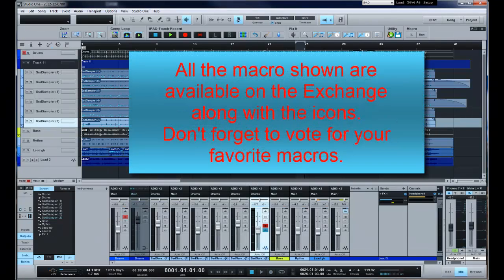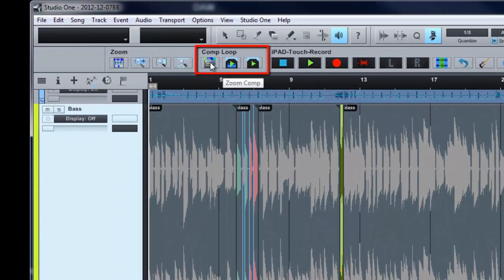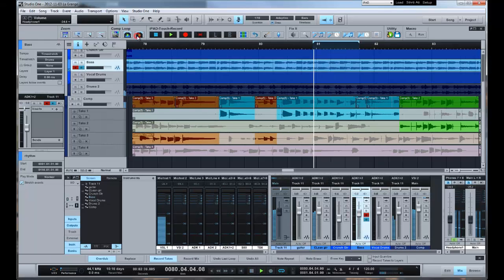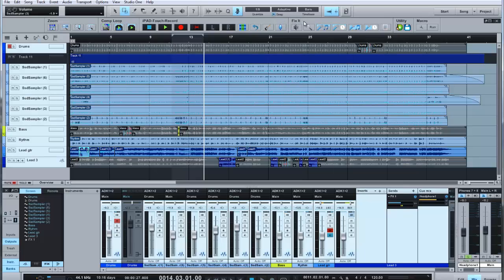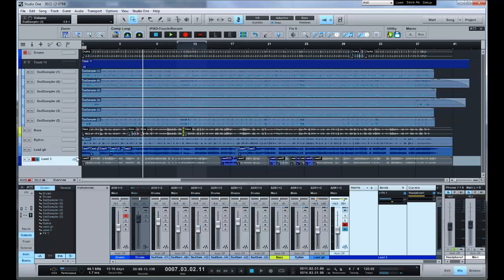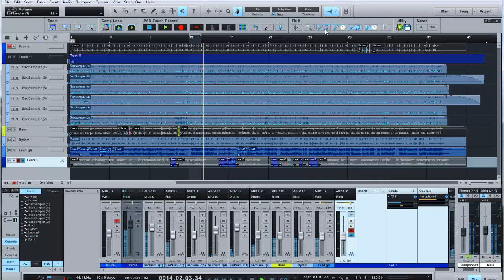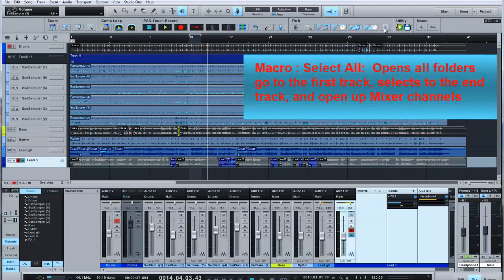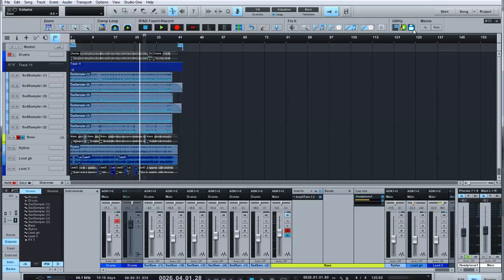Studio One 2 5 Useful Macros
Now that all users have access to macros here is a review of  my most useful macros. Including new "Fix it in the Mix" macros and much improved zoom based macros.